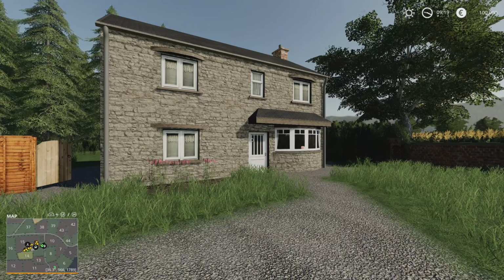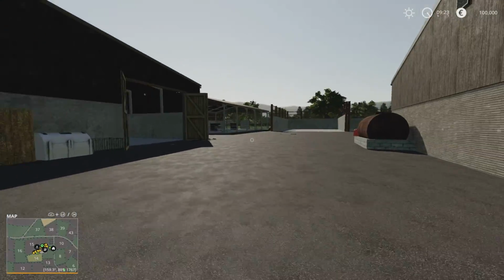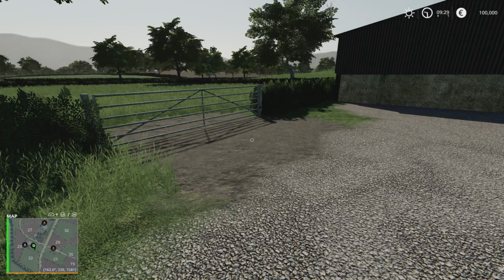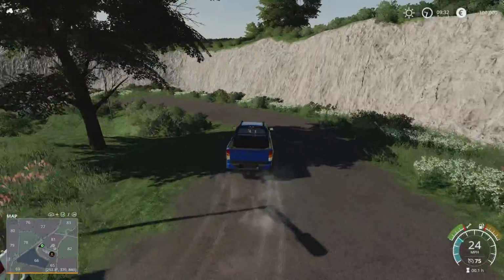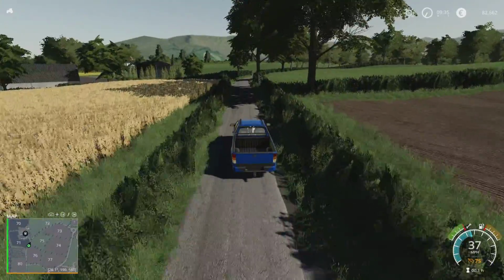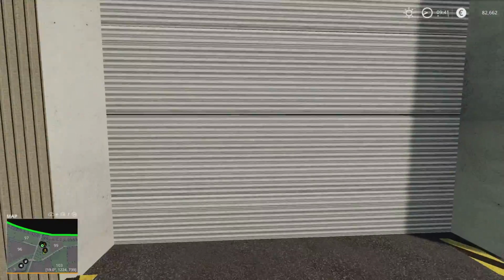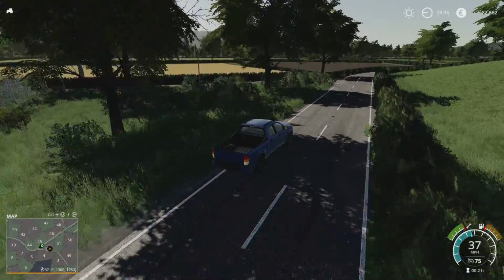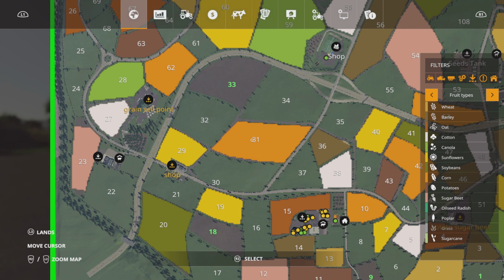“GLAZEBROOK” FS19 MAP TOUR! | NEW MOD MAP Farming Simulator 19 (Review).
“GLAZEBROOK” FS19 MAP TOUR! | NEW MOD MAP Farming Simulator 19 (Review). PS5. Map by: steves mods. New to Console! GIANTS Software. What do you start with on New Farmer? What do you start with in Farm Manager and Start from Scratch modes? How many slots does it use? What features stand out?  All these questions and more, answered with me… MrSealyp.